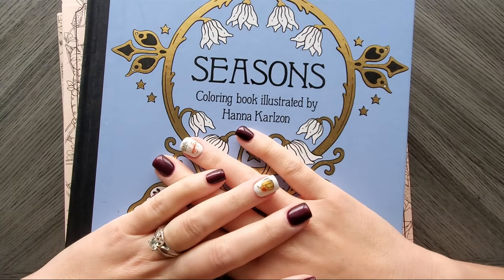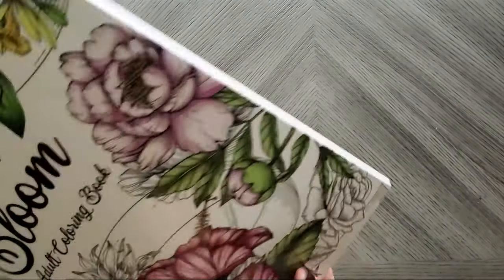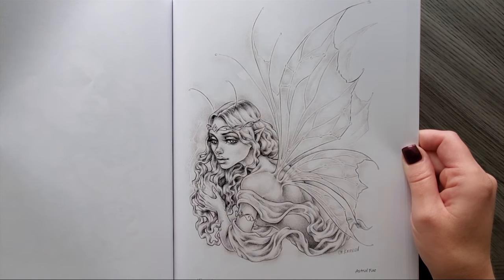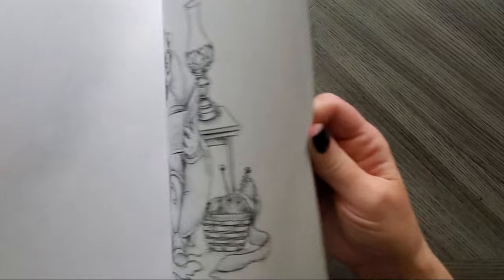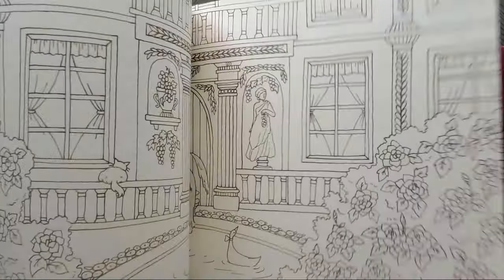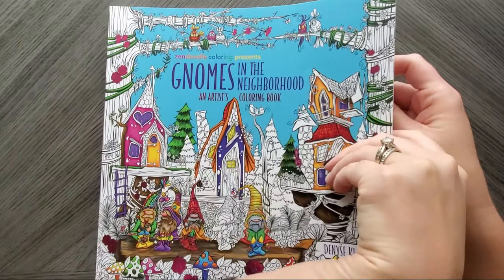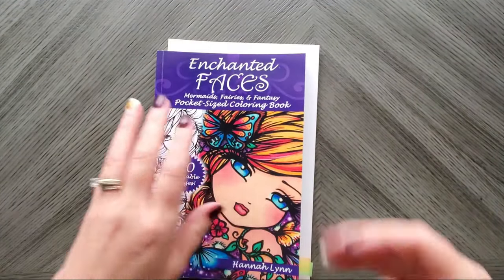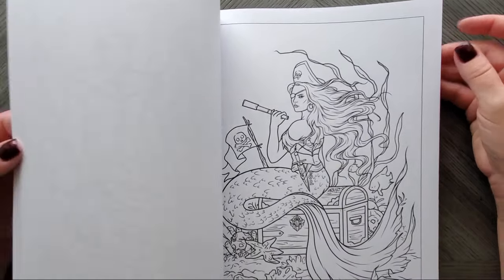Winter and Holiday Book Collection | Part 1 | Holiday Pages in Books You Already Own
You don't have to go buy winter or holiday-specific books to enjoy the season. There are plenty of adult coloring books that are all-purpose and have numerous Christmas and winter scenes.

MY GO-TO SUPPLIES/EQUIPMENT USED IN EVERY VIDEO
Neenah 110lbs Cardstock
AFMAT Electric Eraser for Artists
AFMAT Electric Pencil Sharpener
Neenah Desert Storm 80lbs
My WebCam Logitech BRIO Ultra HD
Neewer Ring Light
360-Degree Floor Phone Stand